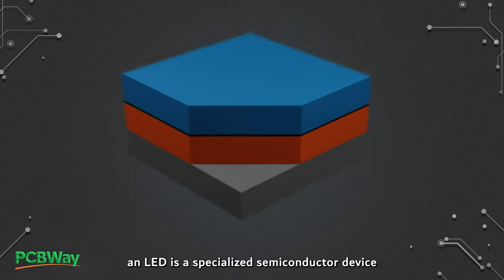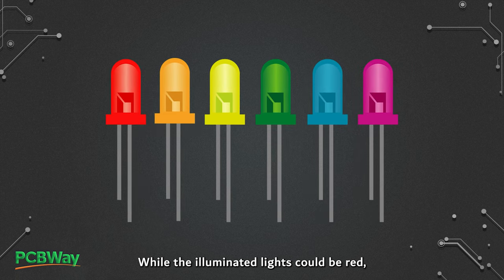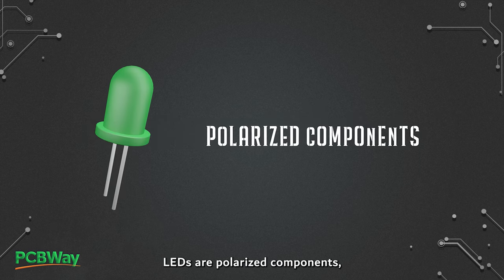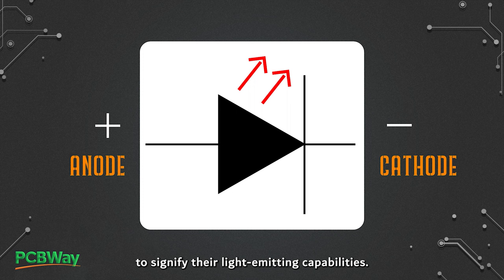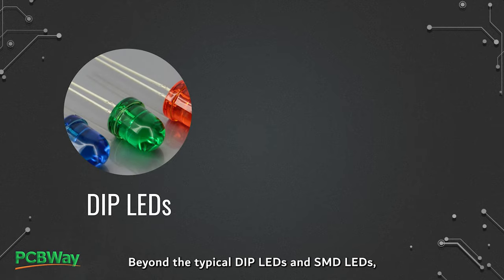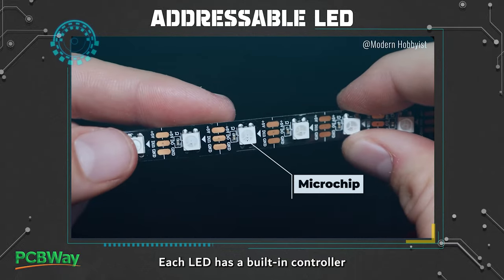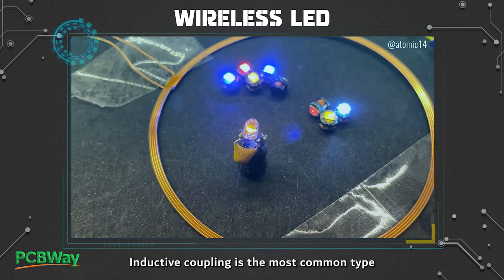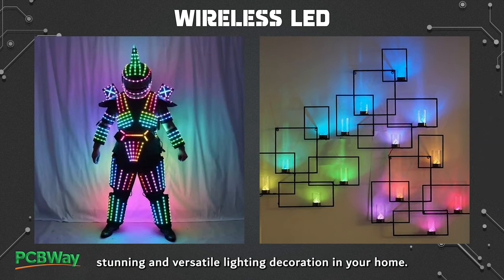LEDs: From Basics to Special Types | PCB Knowledge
Beyond the typical DIP LEDs and SMD LEDs, there are another two special types: addressable LEDs and wireless LEDs. In this video, learn more about these basic and special LEDs.

Chapters:
00:00 Intro
01:27 Diode and LED Polarity
02:42 Addressable LED
03:25 Wireless LED